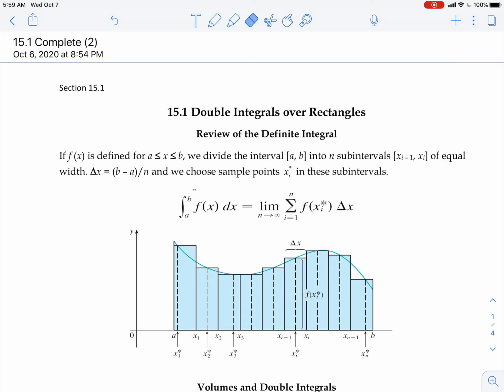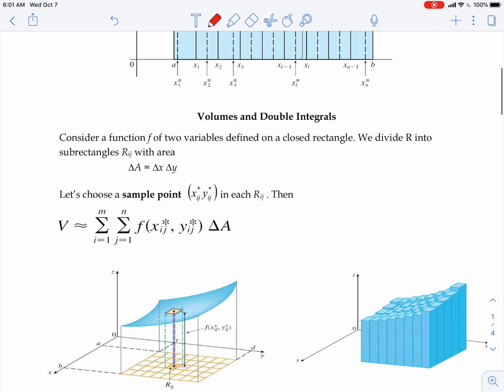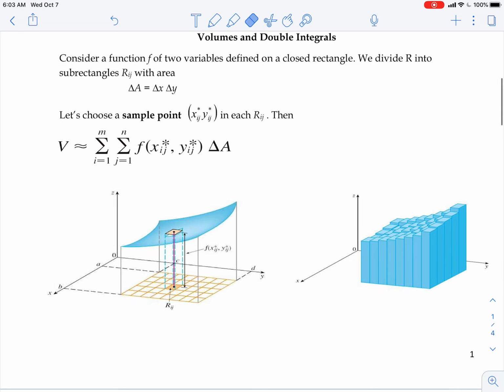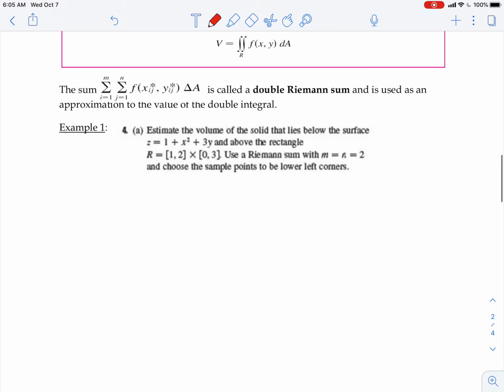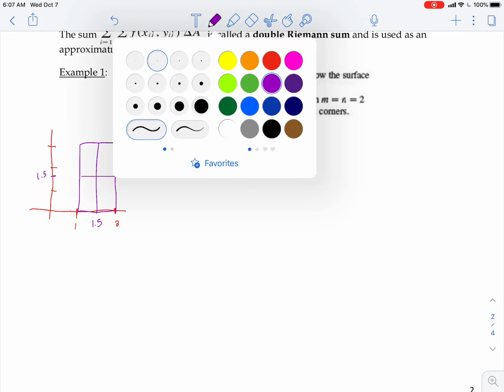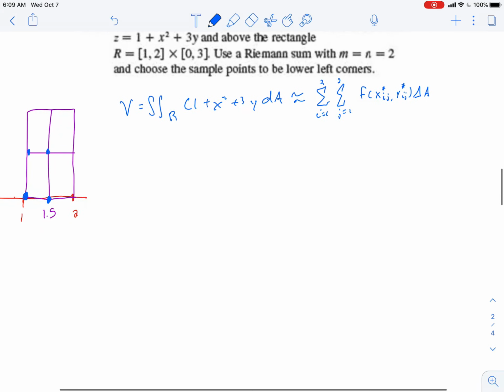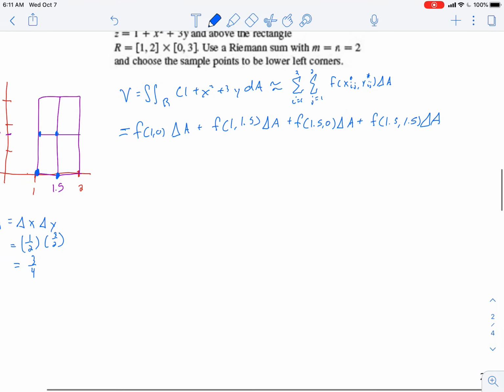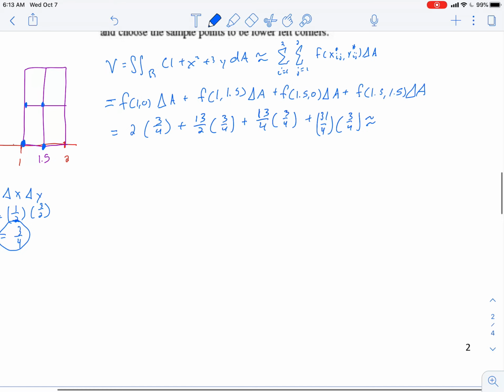15.1 Page 1